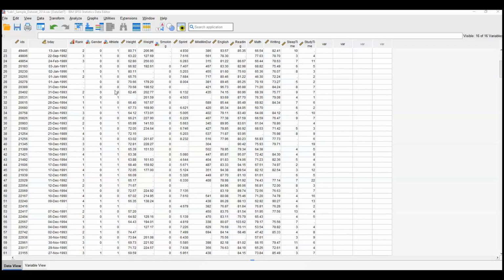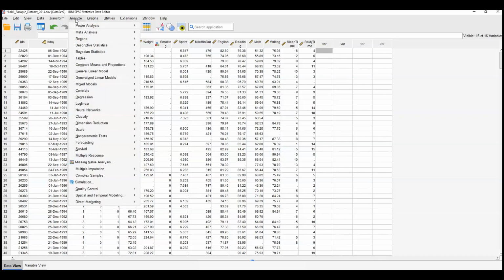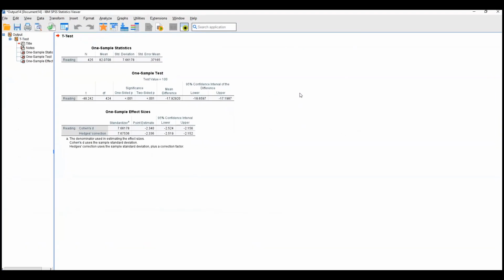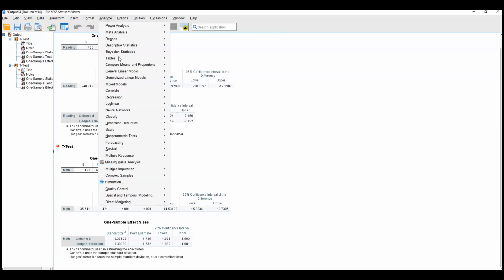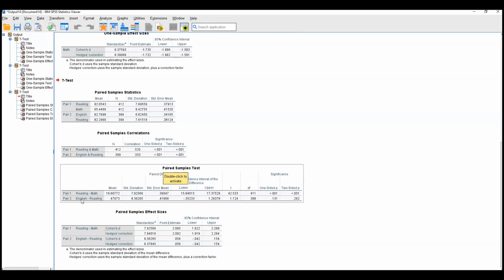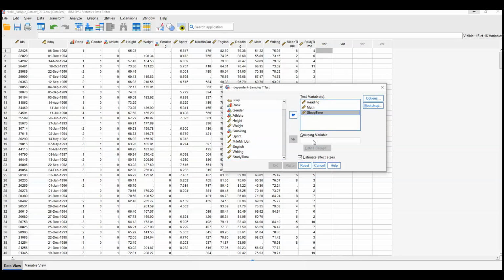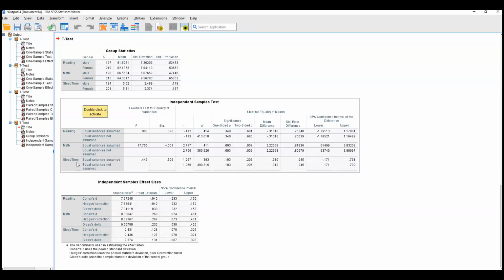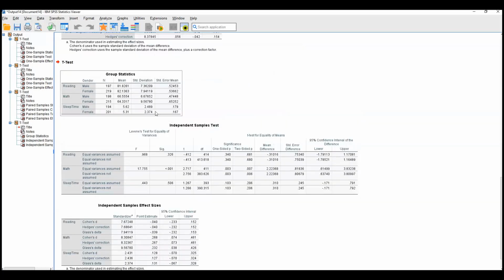SPSS Lab 4